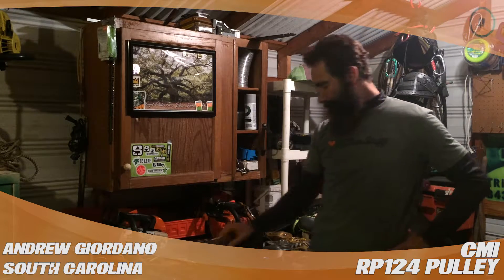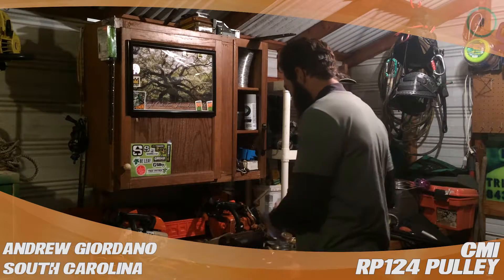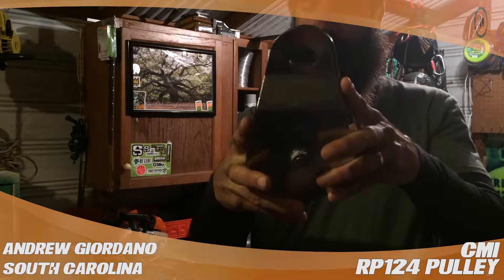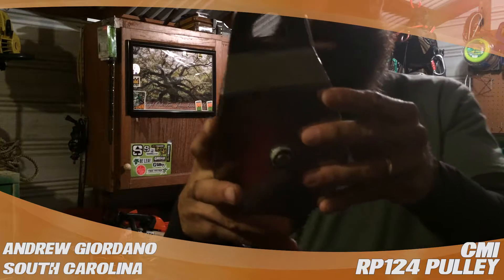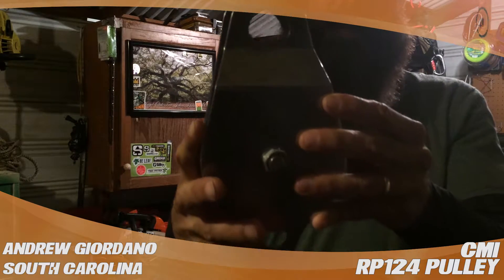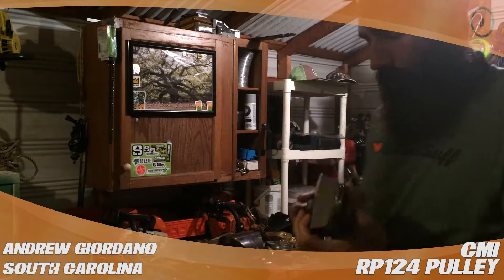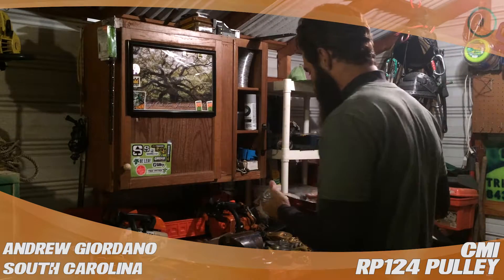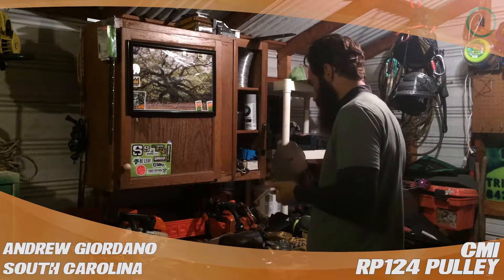CMI RP124 Pulley: TreeStuff.com Customer Andrew Giordano's Review In The Field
South Carolina arborist Andrew Giordano gives us his Review In The Field for the CMI RP124 pulley.